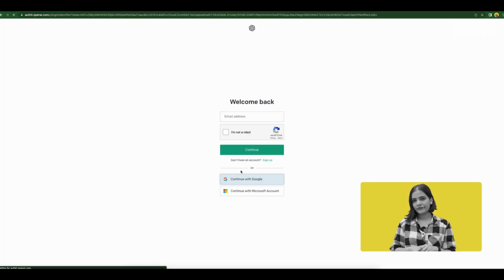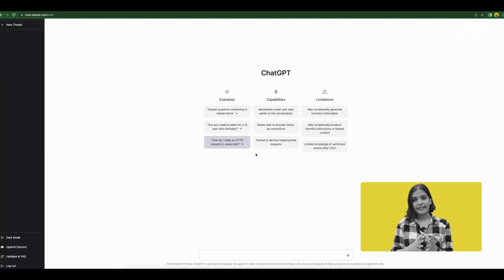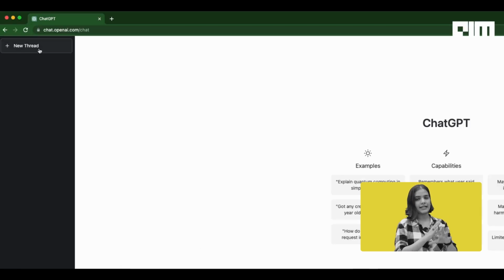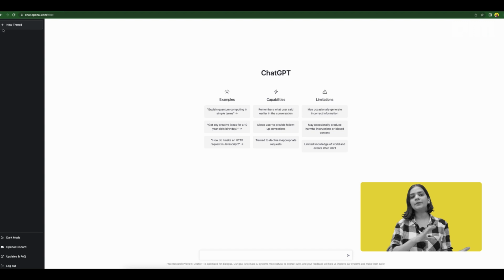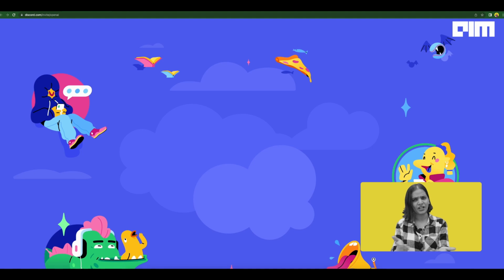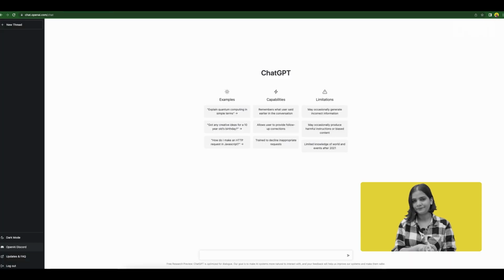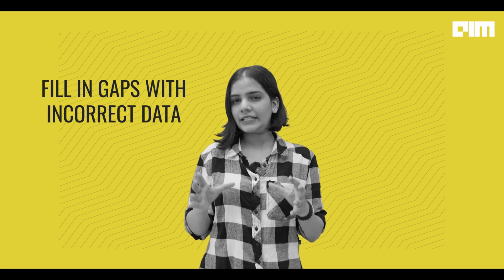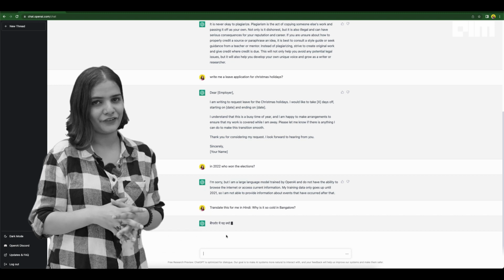How to use ChatGPT? | Demo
In this video, we'll show you how to use the chat GPT model to generate conversational text. We'll walk you through the steps of accessing the model and inputting text, and provide tips and best practices for using it effectively.

Whether you're a developer looking to integrate chat GPT into your applications, or just curious about this powerful language model, this video has you covered.

Watch now to learn how to use chat GPT and get started generating your own conversational text!